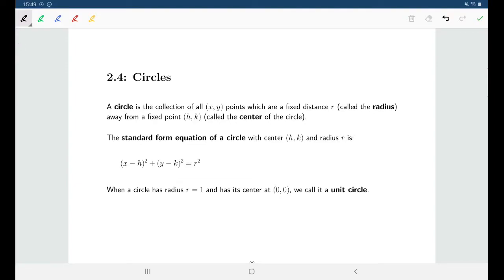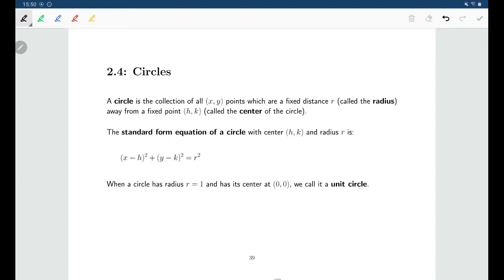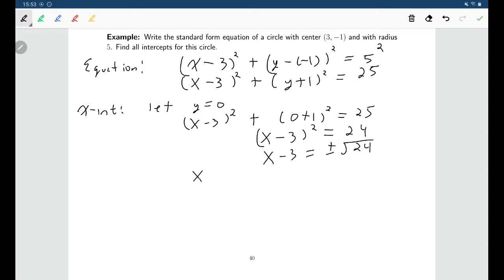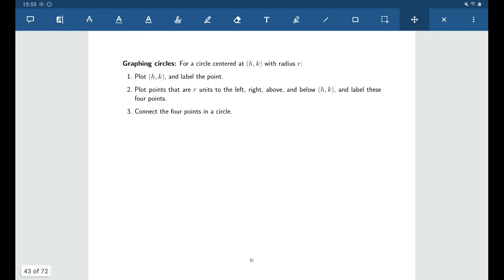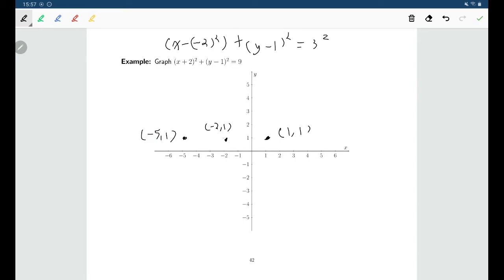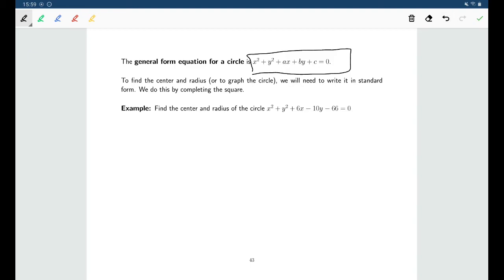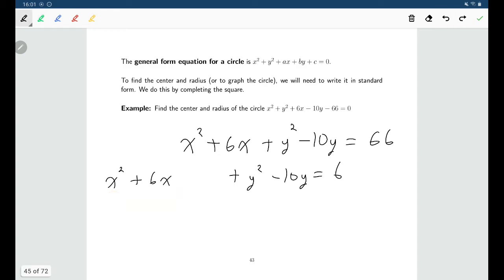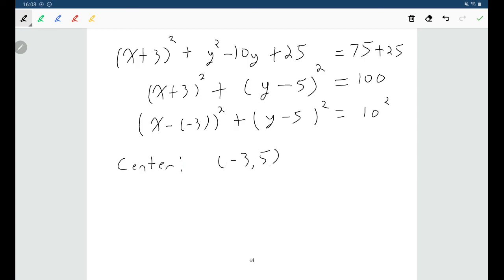Math 107: Section 2.4